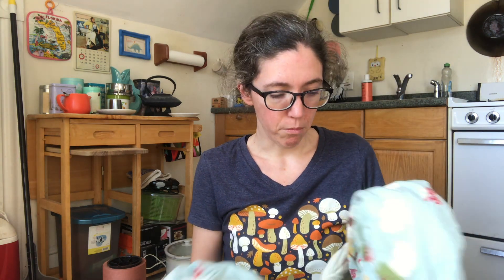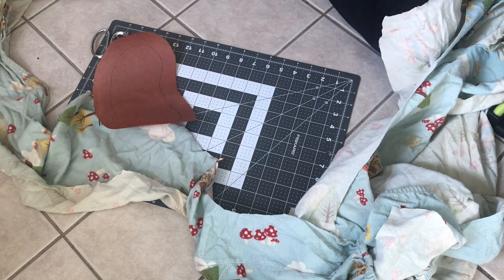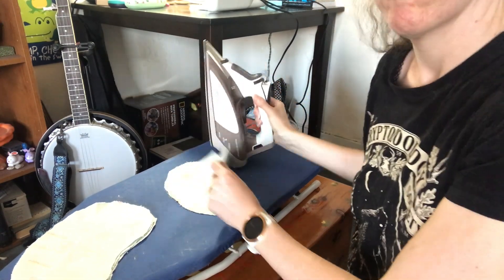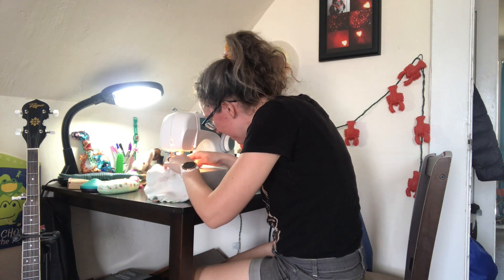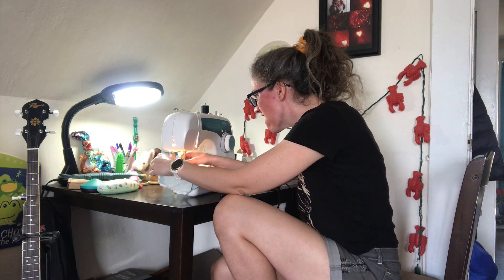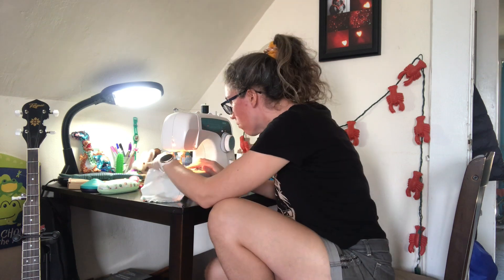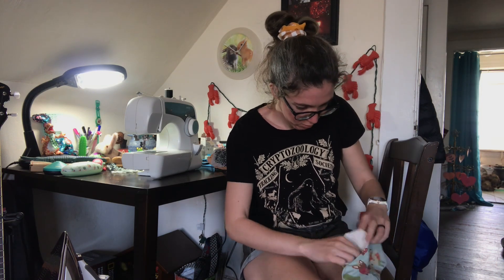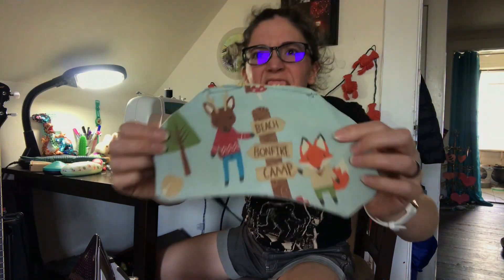Sewing Sleep Masks from Old Bed Sheets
In this video, I sew two sleep masks from old, worn-out flannel bed sheets.

I very loosely followed the instructions from Tilly & the Buttons